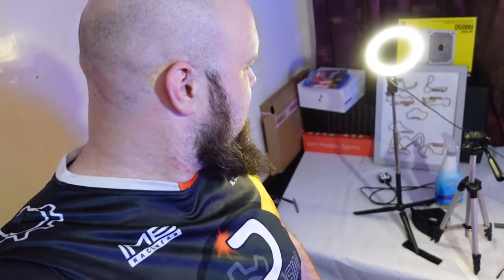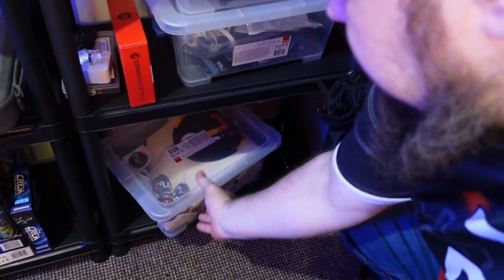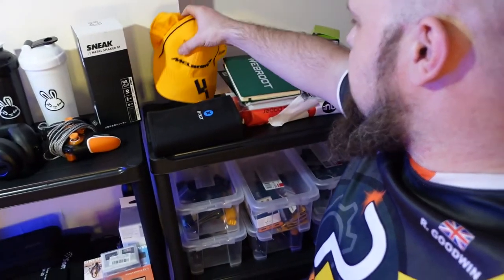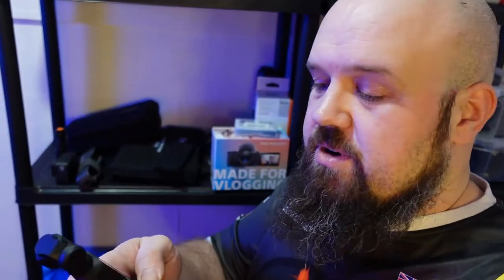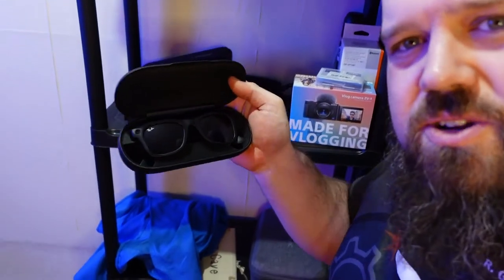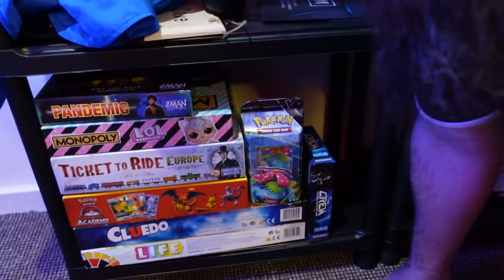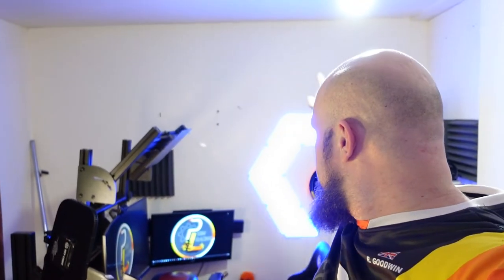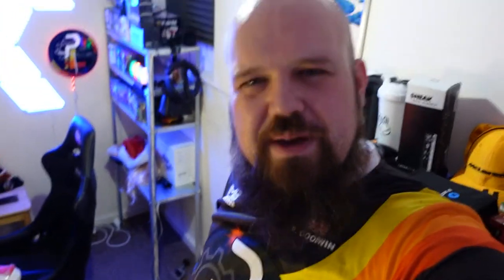Streamer Studio Room!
Rich shows his streamer studio room in this video. From the organisation, lighting, cameras to the rig with the screens and the pedals.

Showing the DJI osmo pocket and the mavic mini drone as well as gopro equipment.

To his pc with the nvidia rtx 3080 and i7 processor.